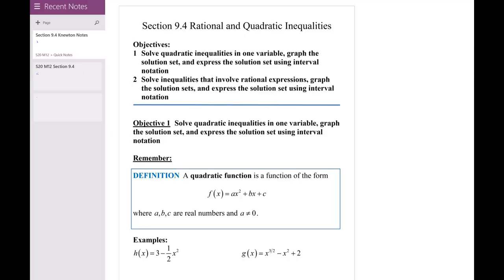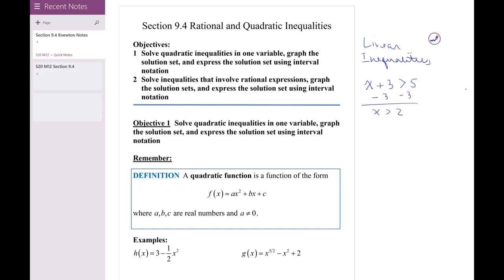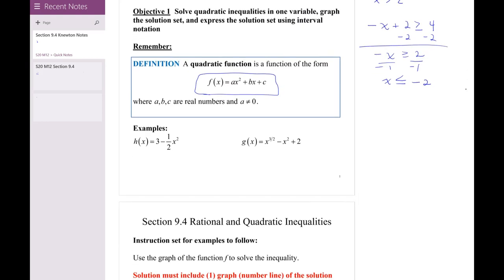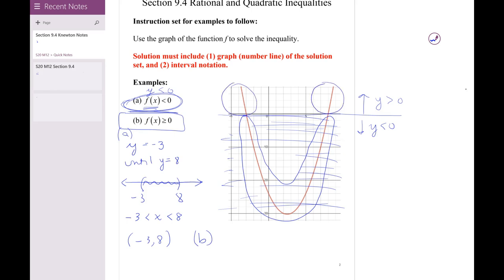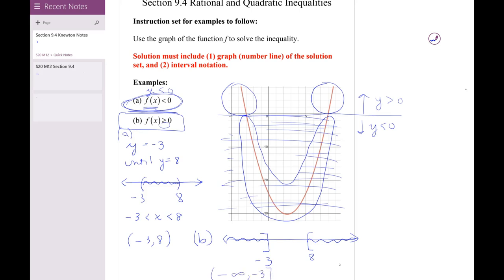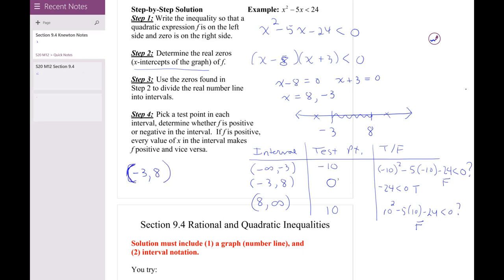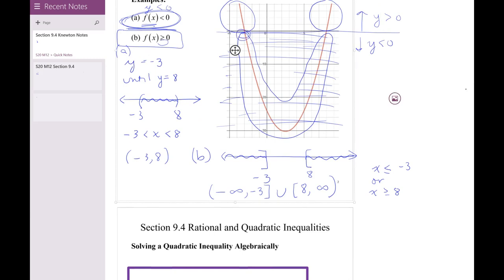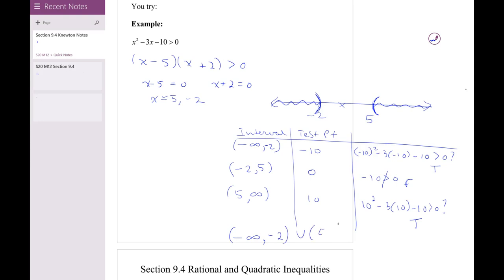M12 Section 9.4A